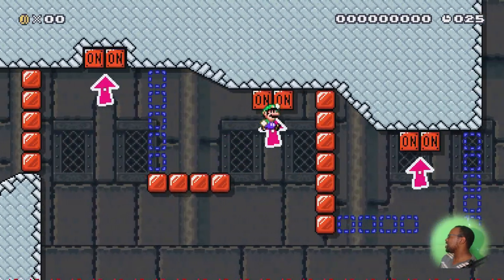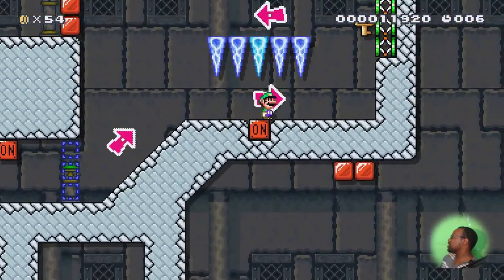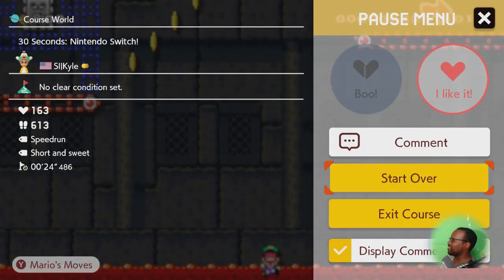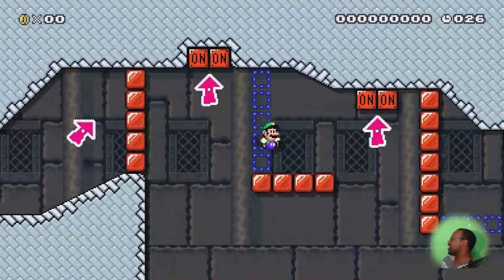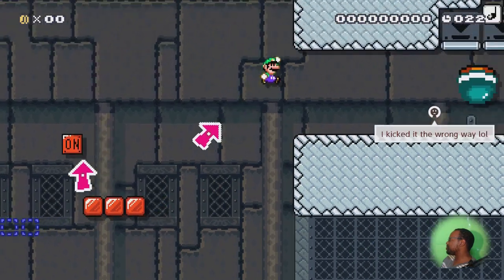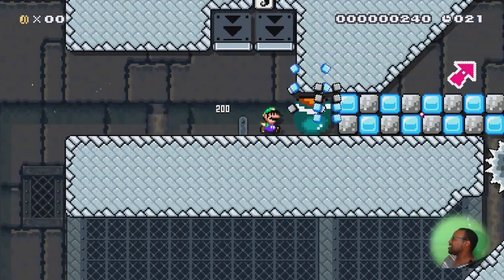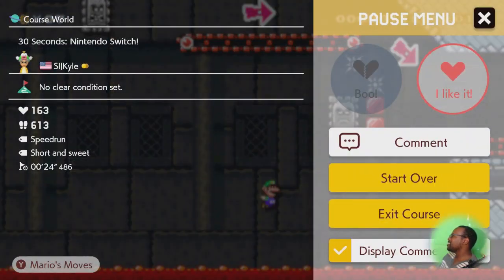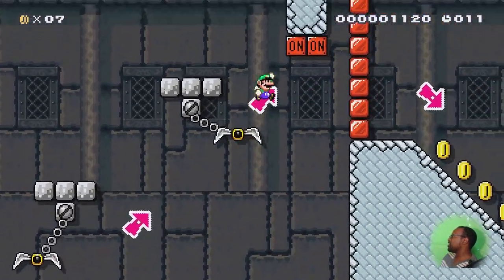Super Mario Maker 2 | 30 Seconds: Nintendo Switch | Speed Run | Practice Makes Ls and One W!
Right Stuf Website
To support me and my partners at RightStufAnime.com just click on this link to see amazing anime goods and if you are able buy yourself something nice.